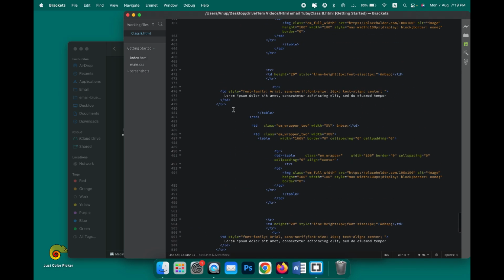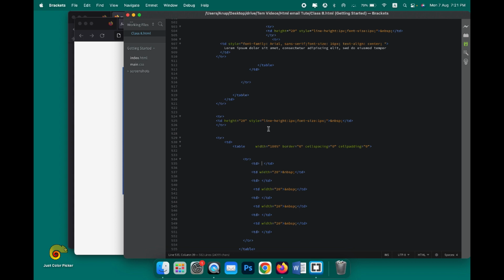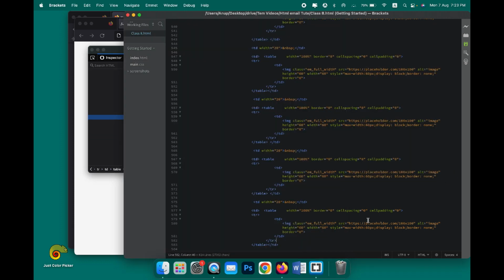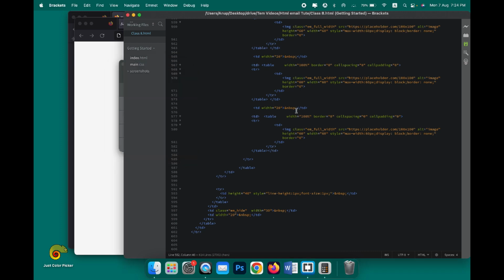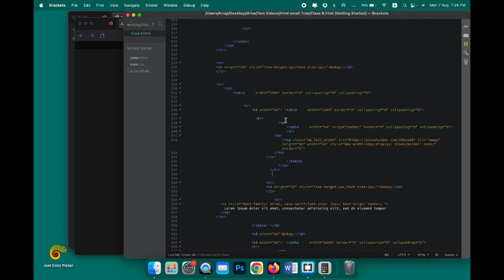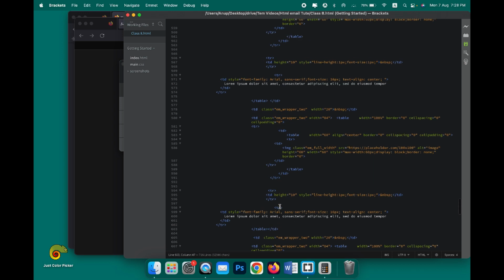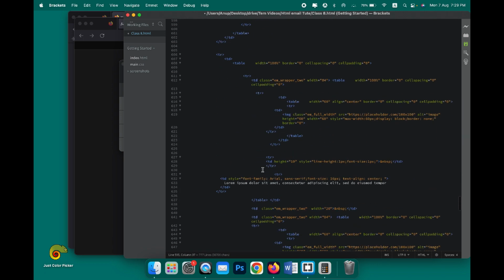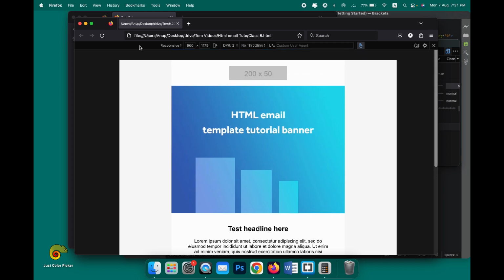How to make five column section in html email | Complete html email tutorial part 8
Hi, In this video i share how to make a simple 5-column email template in HTML that works in all popular email clients. Please find the practice file here: